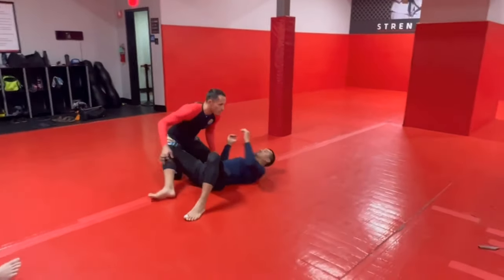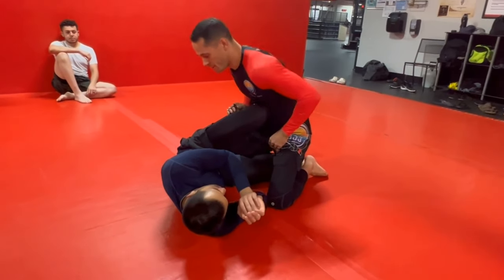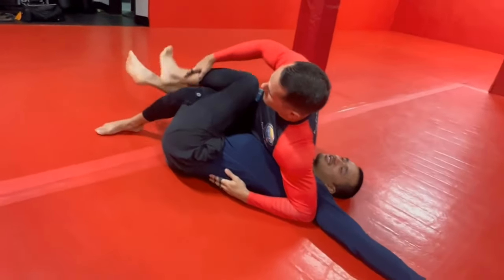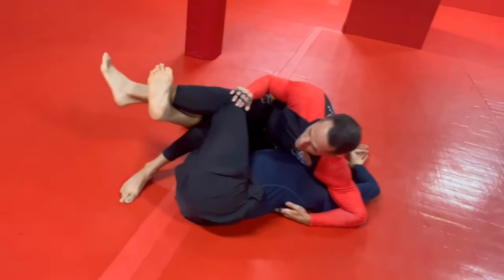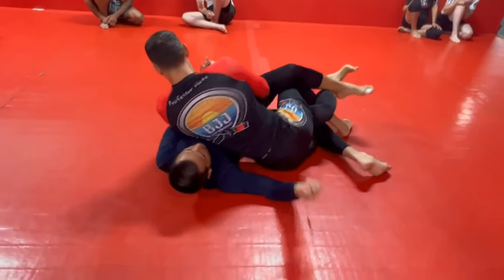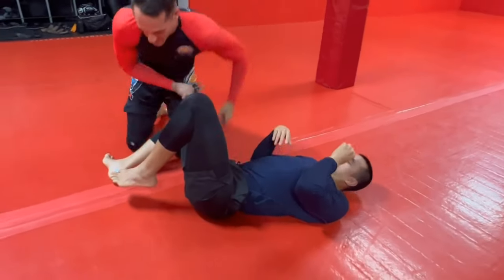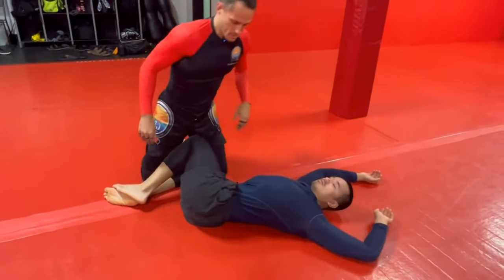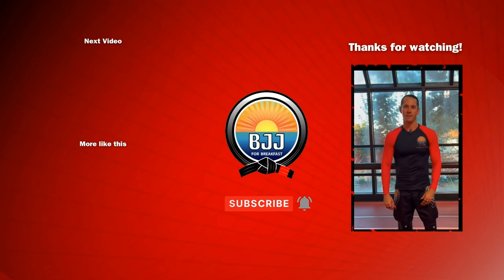Tricky Way to Pass Annoying Knee Shield Half Guard using Reverse Kesa Getame | BJJ for Breakfast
Take your half guard passing to the next level with this secret reverse kesa gatame knee shield pass! I show how to pin the leg, drive them flat, switch your hips to reverse kesa, and pass. Smooth setup to pass a pesky knee shield guard!